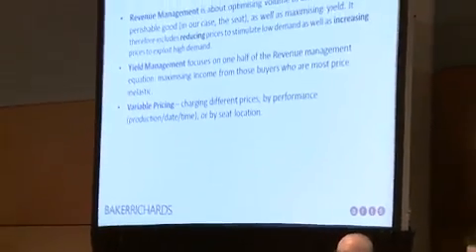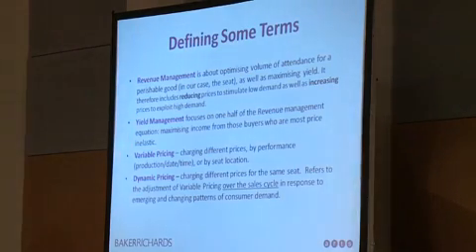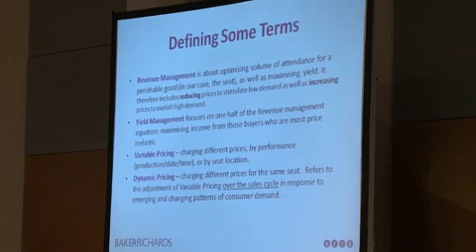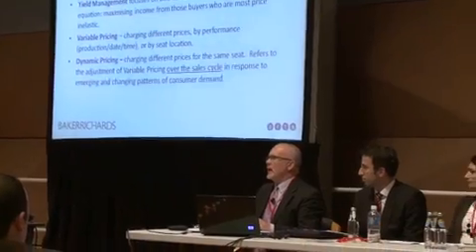Panel Dynamic Pricing Led by Tim Roberts Speakers Steven Baillie, Alon Ellis and Amelia Horder